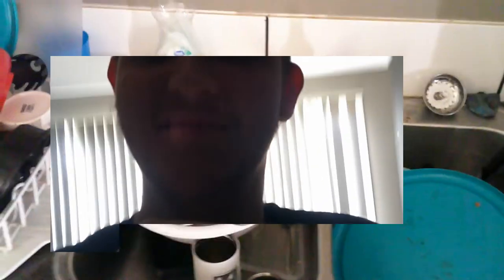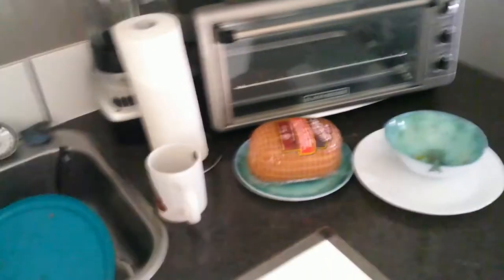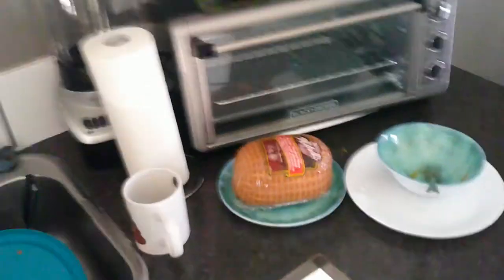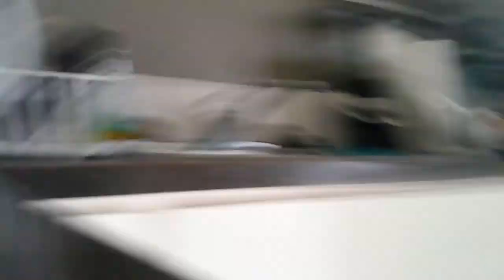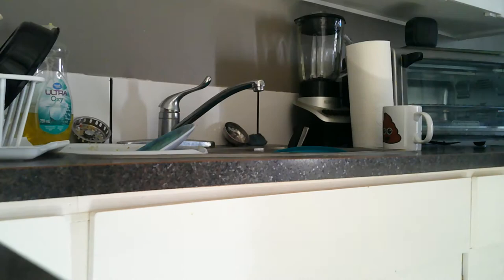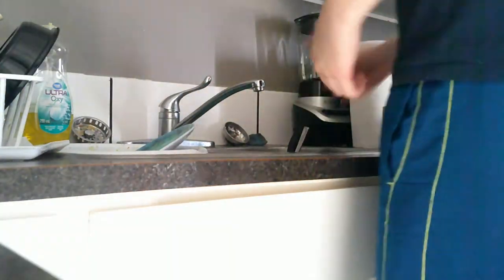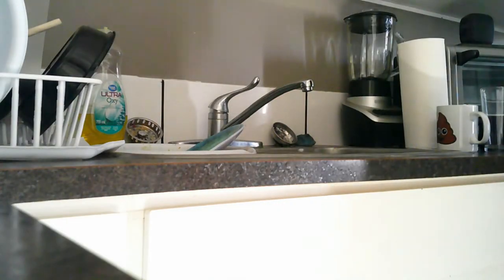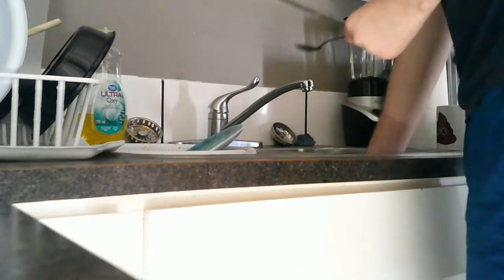Listening to music when doing the dishes!!